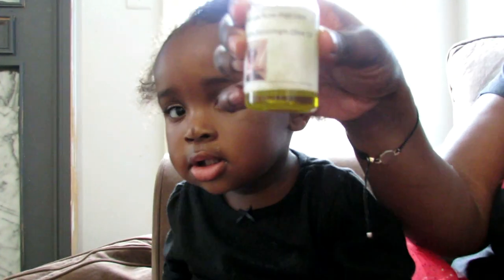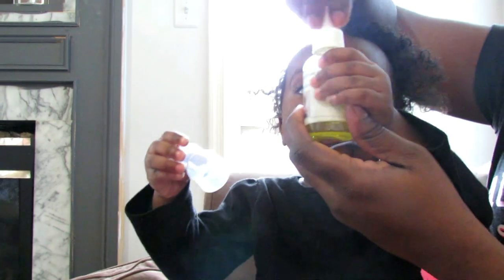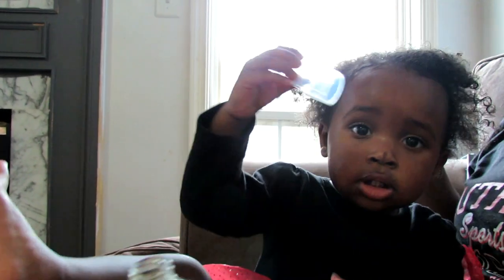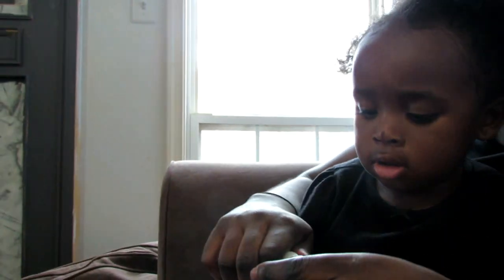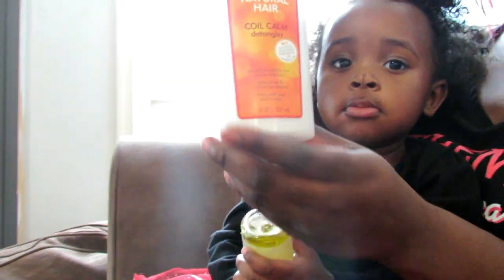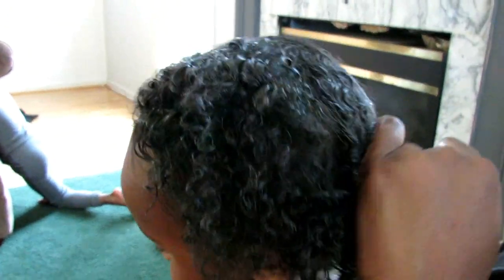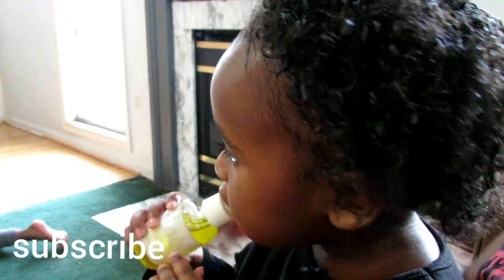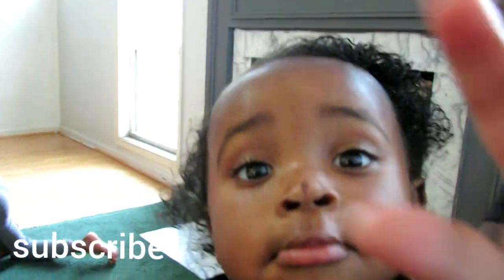How To Remove Cradle Cap In Baby's Hair Permanently! | Plus Hair Growth Oil!!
In this video I show you how to remove cradle cap in my baby's hair and our new hair growth oil for babies/kids! I also show you what products I used in my baby hair and my all natural hair growth oil that helps prevent cradle cap!!